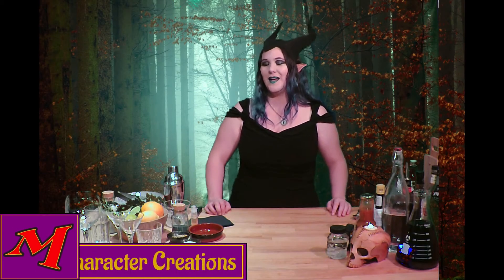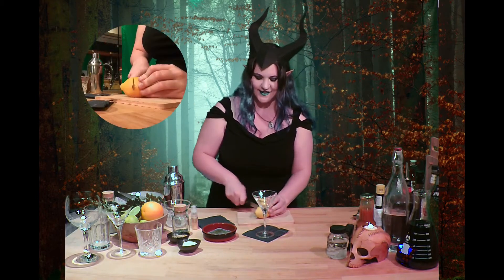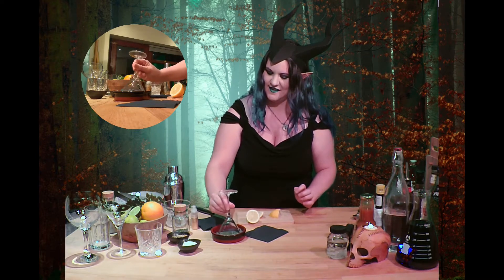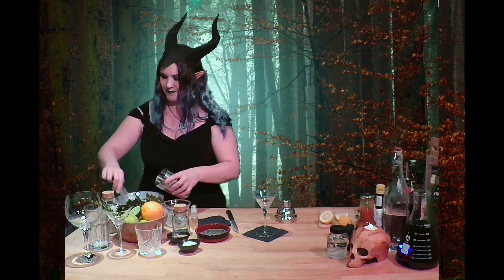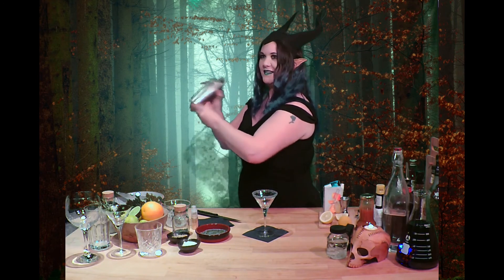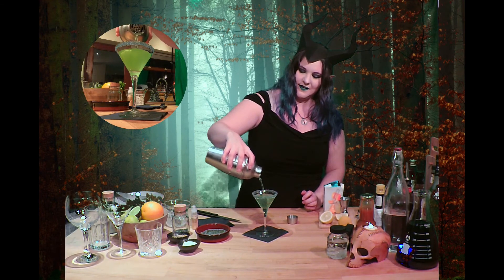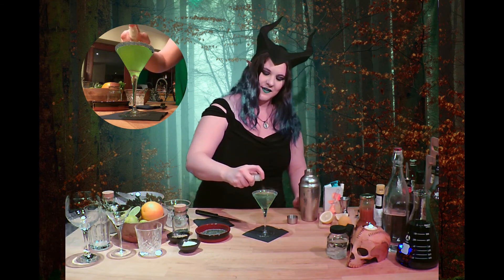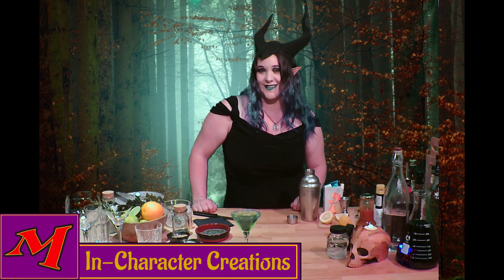Witches Brew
For the Mojo Flow Show 3rd Edition I was delighted to make some magical concoctions and devilish drinks.
I also got to try my hand at some new video editing techniques. I think I did quite a good job!

1 shot Midori melon liqueur
1 shot orange juice
1 shot Sprite or 7up
coloured sugar to rim the glass